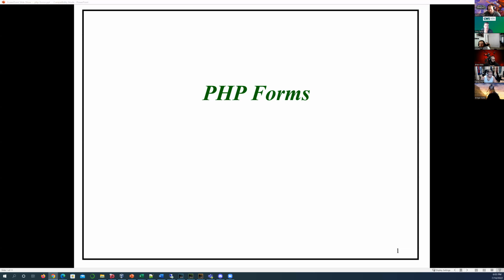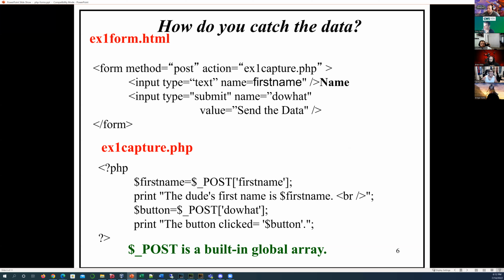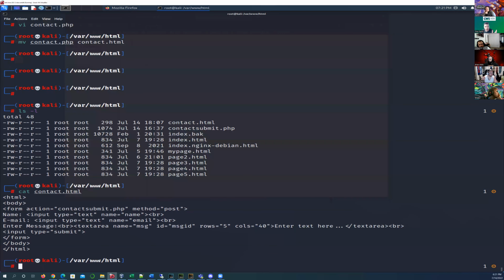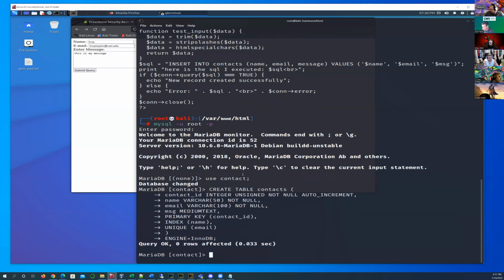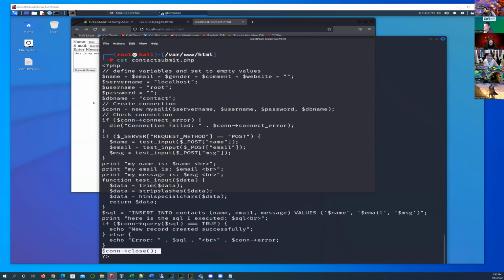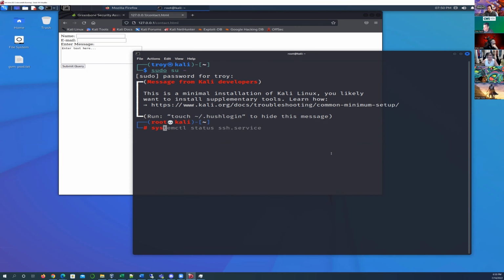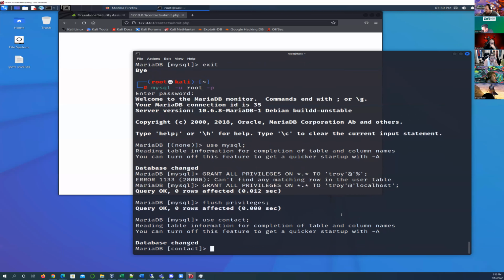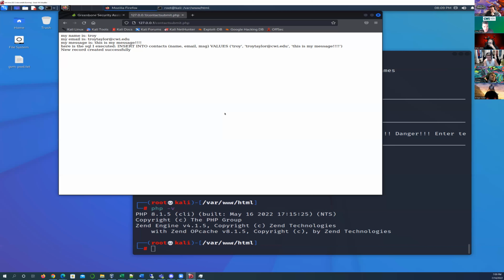PHP Part 2 and Lab - DB Backed PHP Forms